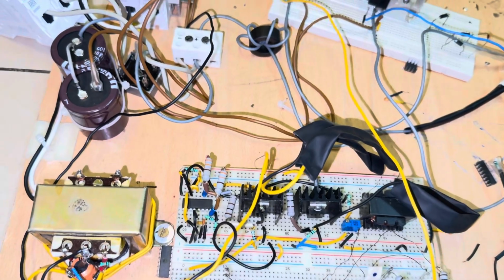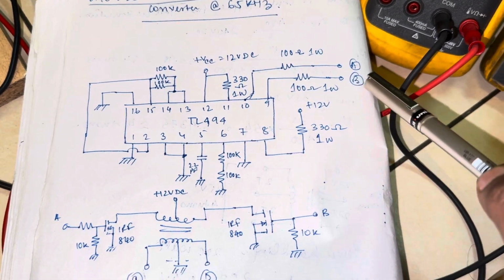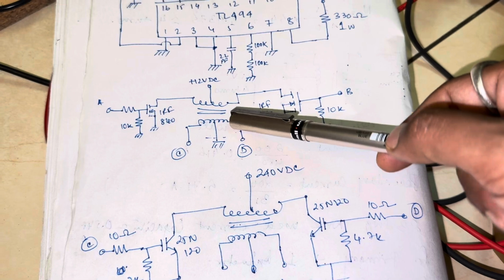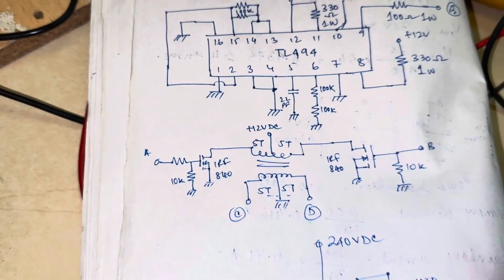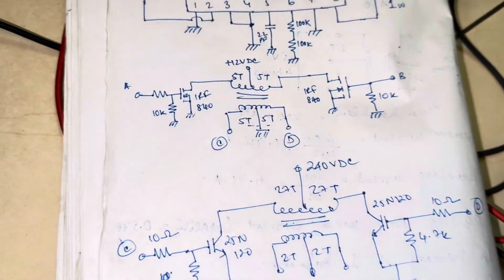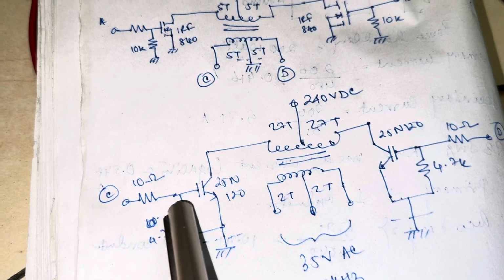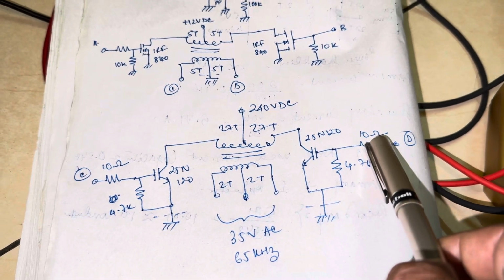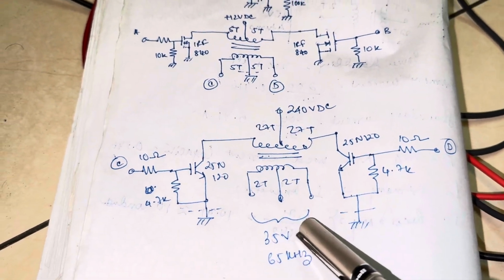#8. DC to AC converter. 240V DC to 35 V AC @ 65khz. Duty cycle 47.5%.